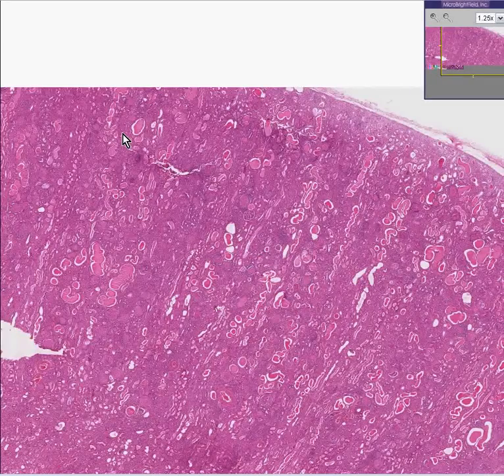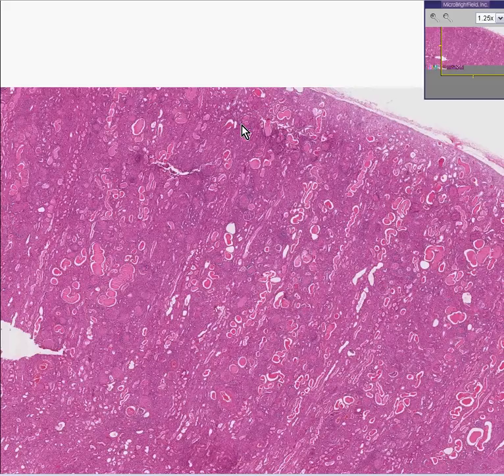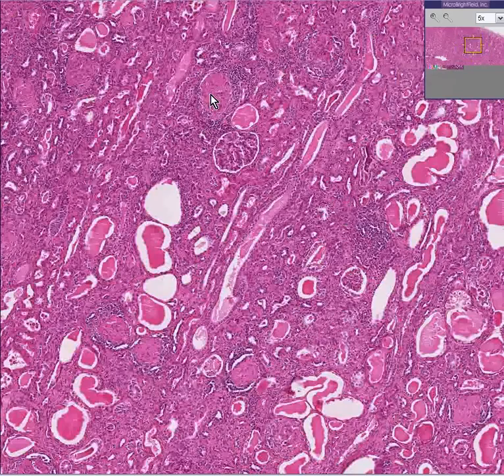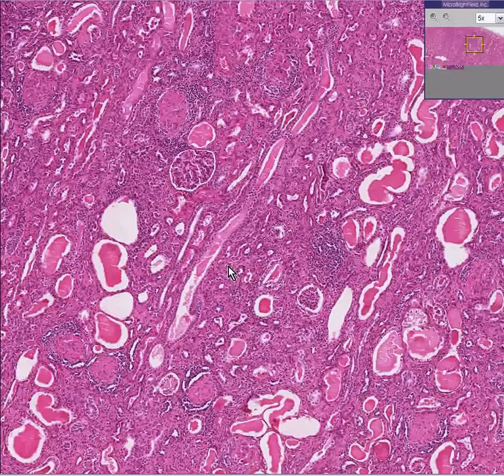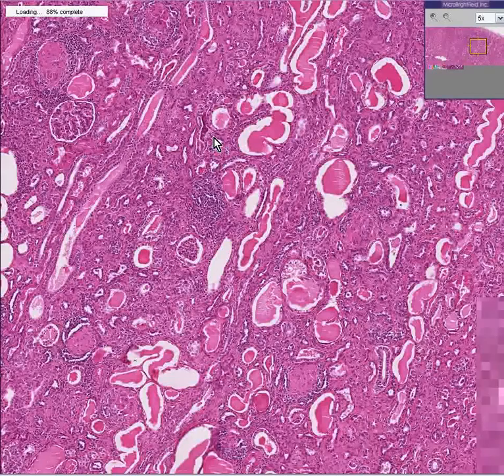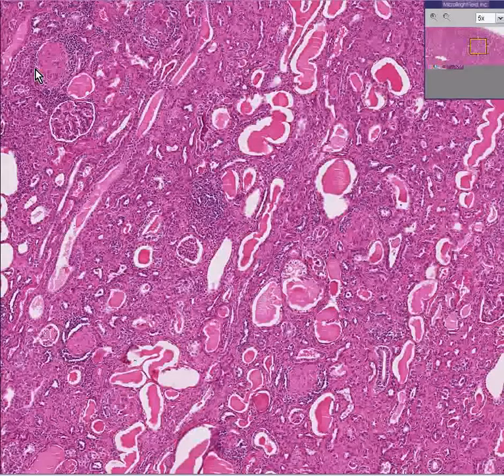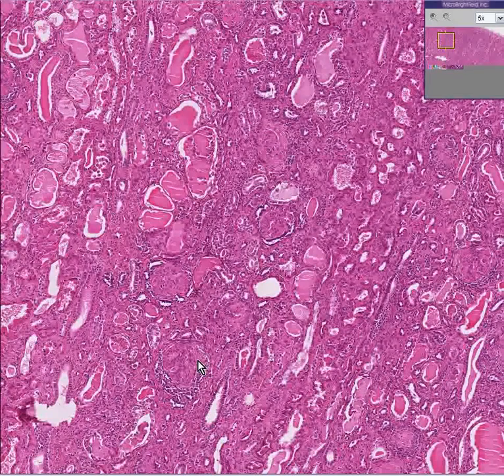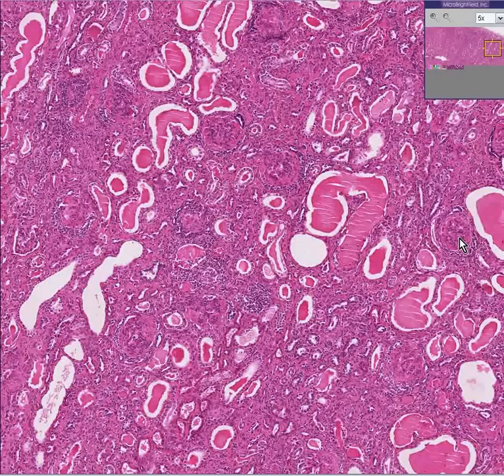Histopathology Kidney--Chronic glomerulonephritis